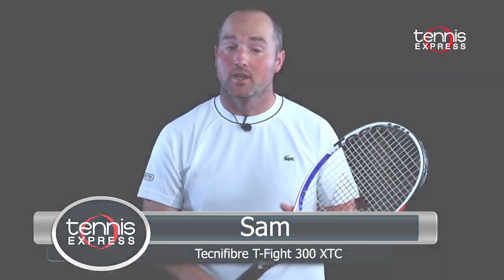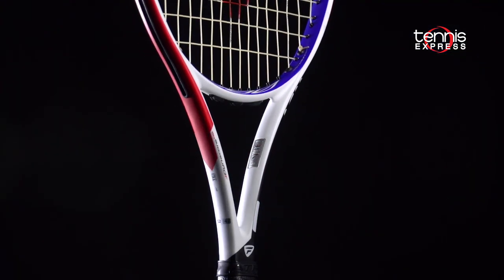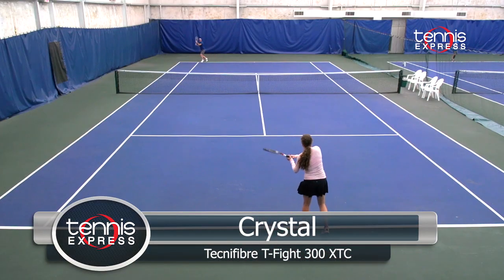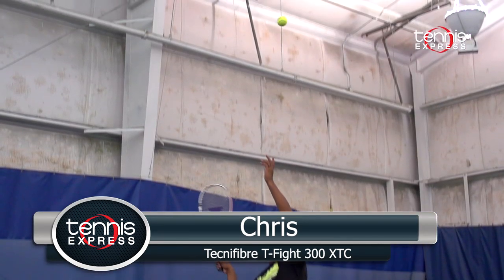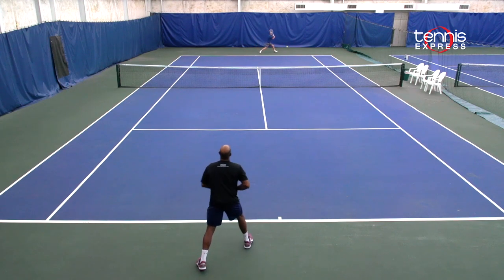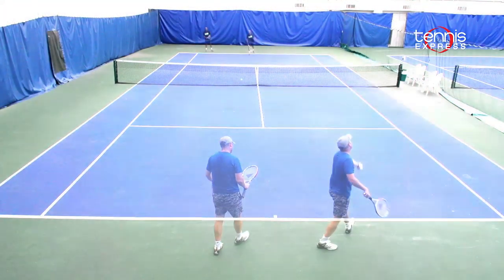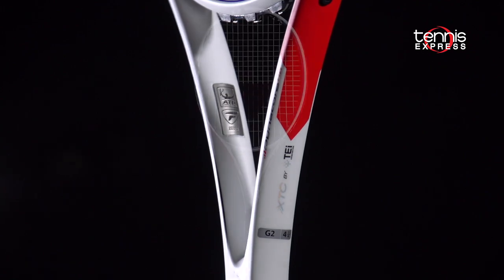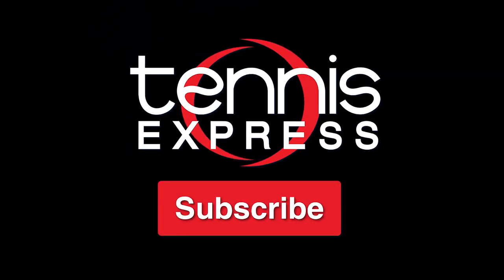Tecnifibre T-Fight XTC 300 Tennis Racquet Review | Tennis Express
Tecnifibre has updated one of their most prominent player frames on the market in the Tecnifibre T-Fight 300 XTC Tennis Racquet. Now a partner with Lacoste, the look of the T-Fights has a decidedly French influence. The new T-Fights incorporate Xtreme Touch Construction, mix of graphite, alloy, and polyester fibers to increase frame strength and allow greater flexibility.

Dynacore HD returns to provide a soft feel without sacrificing power. Tecnifibre has improved their EZ Lock+ grommets to make the tie off holes last longer, and the re-stringing easier. The Horse Back grommets are updated to reduce string breakage on off-center hits, and the Armor Cap (head guard) increases protection by 40% without adding weight.

The 300 offers solid stability at just about 11 oz strung. The 98" head and 16x19 string pattern provide plenty of control, and the Headlight balance assures fast swing speed and access to spin.